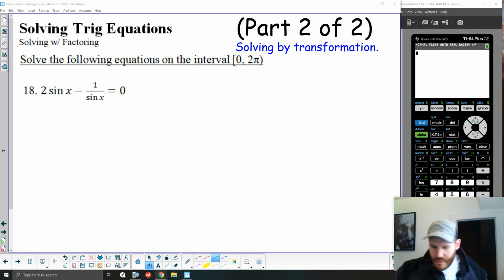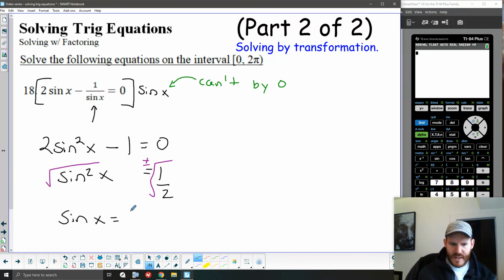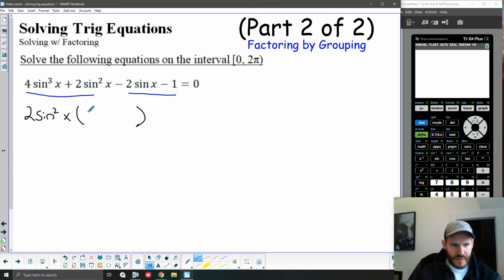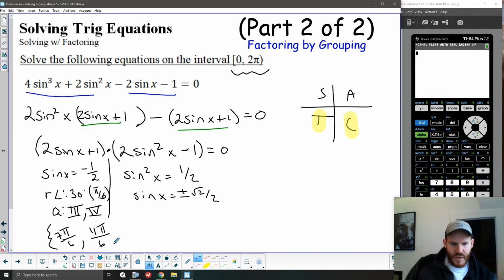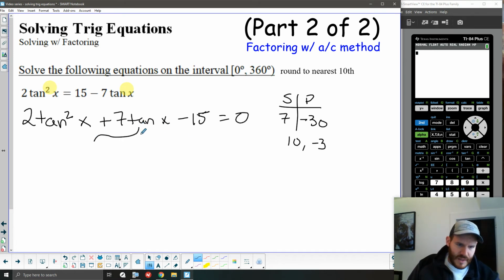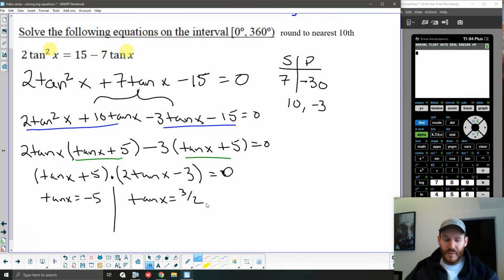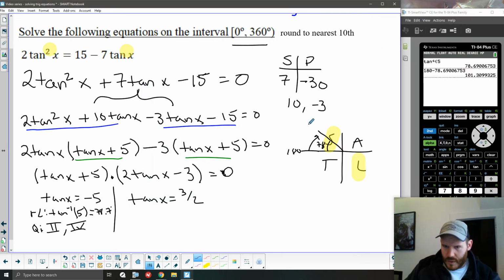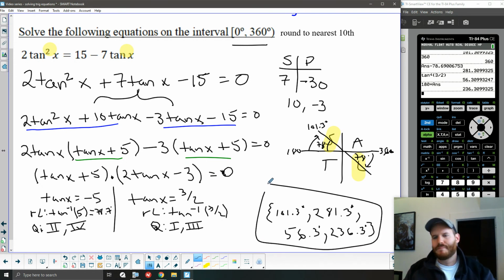Solving Trig Equations by Factoring (2 of 2)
Solving trigonometric equations using advanced factoring techniques (factoring by grouping, rational transformation, a/c method).  This is part 2 of 2 in the series.